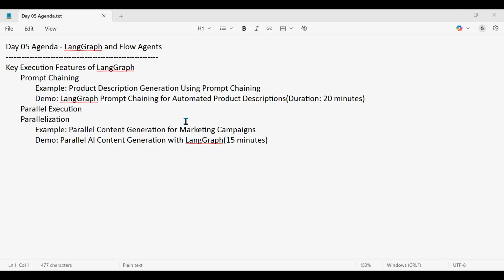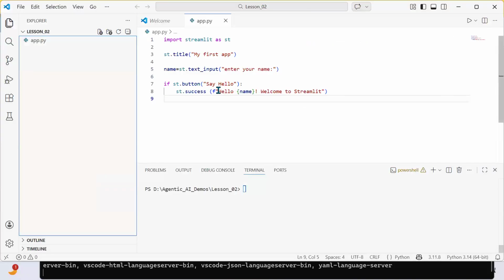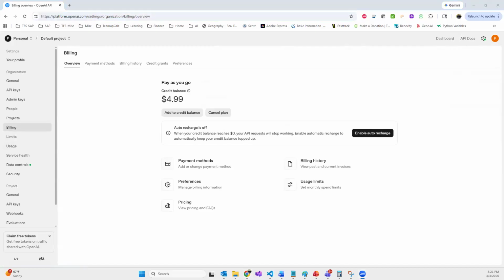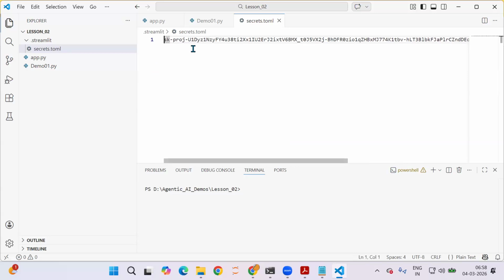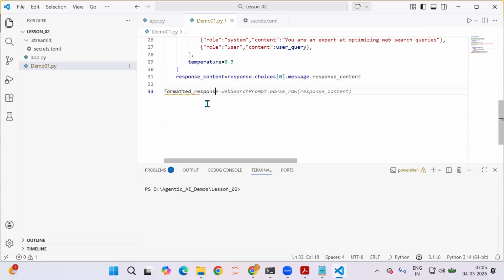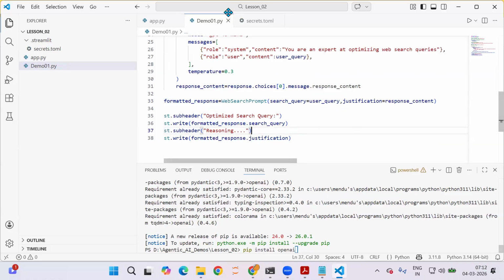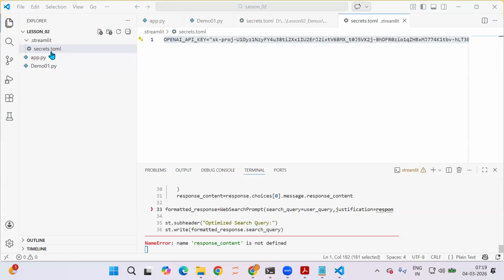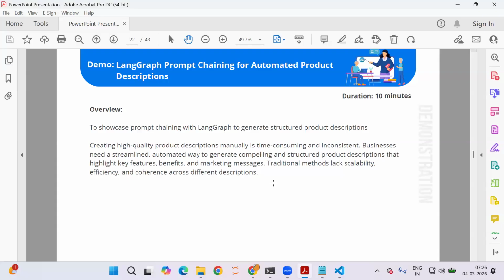Key Execution Features of LangGraph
Prompt Chaining
  Example: Product Description Generation Using Prompt Chaining
  Demo: LangGraph Prompt Chaining for Automated Product Descriptions(Duration: 20 minutes)